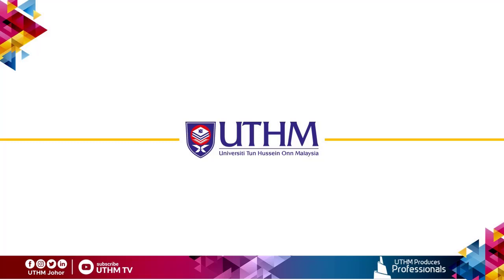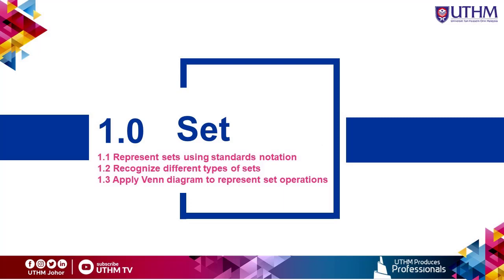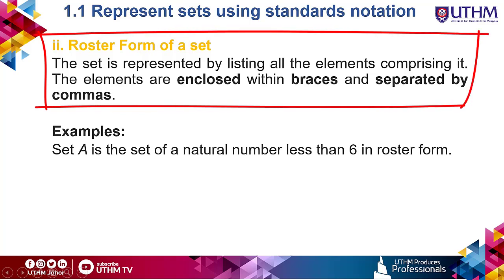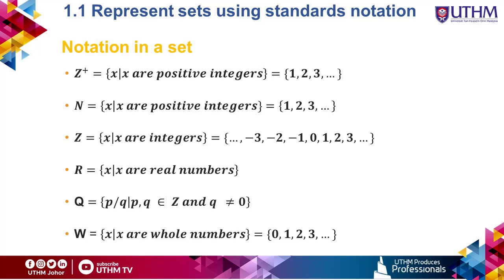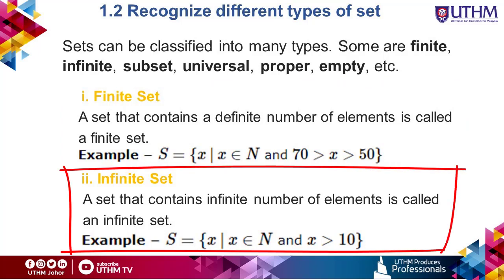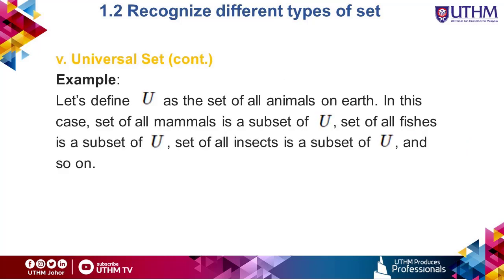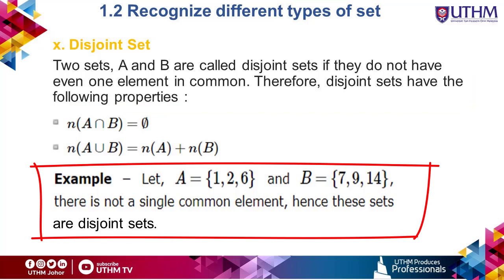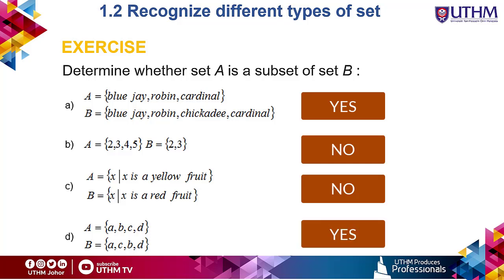Lecture DAT10203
Lecture for Topic 1 - Discrete Mathematics